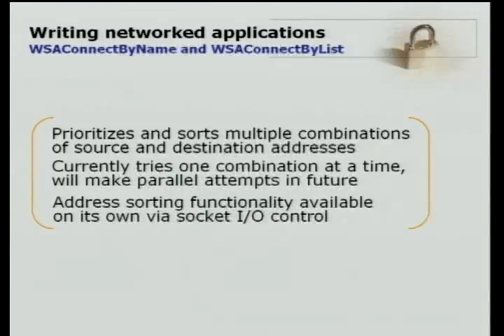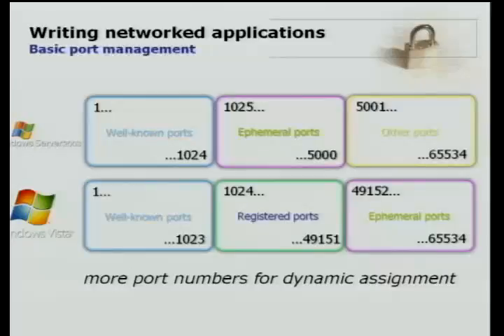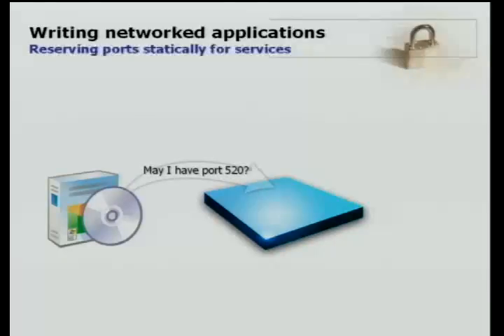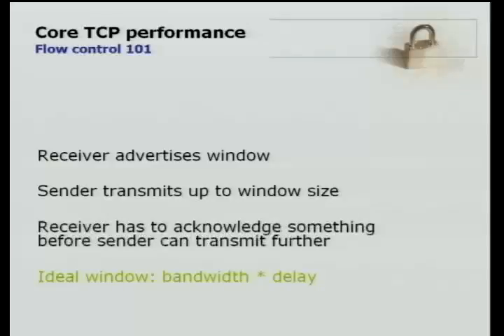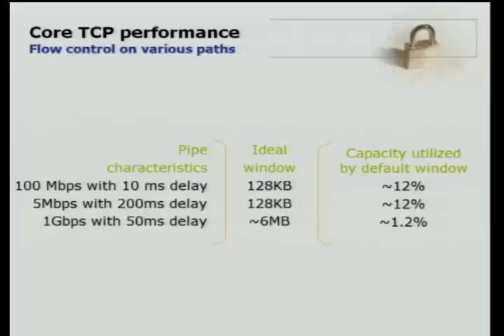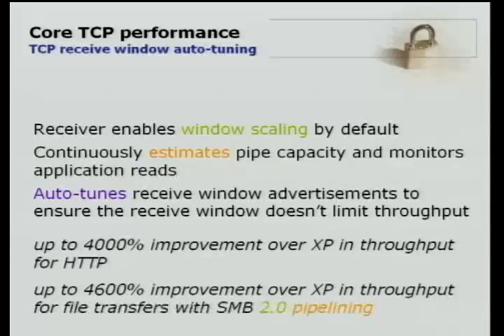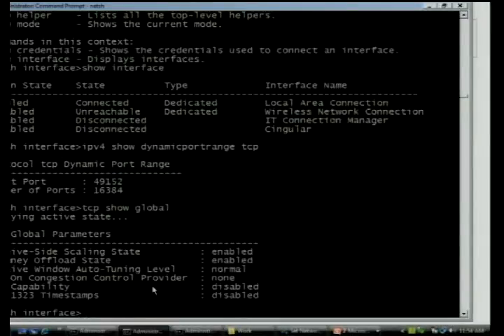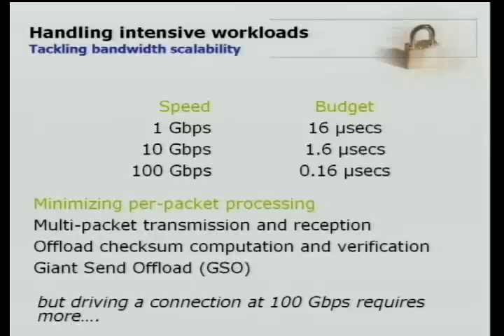2006 BlackHat Vegas V56 Gbadegesin TCPIP in WIN Vista 02